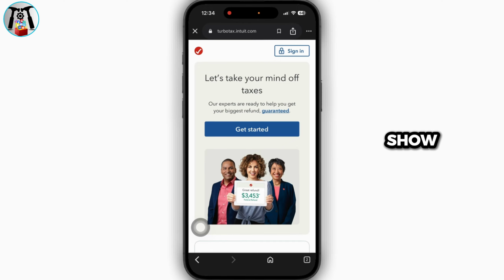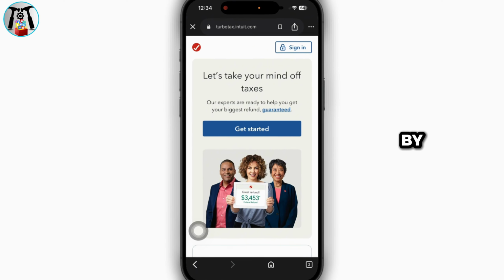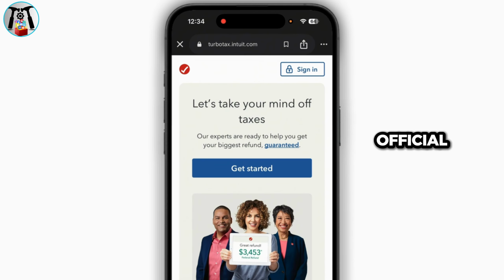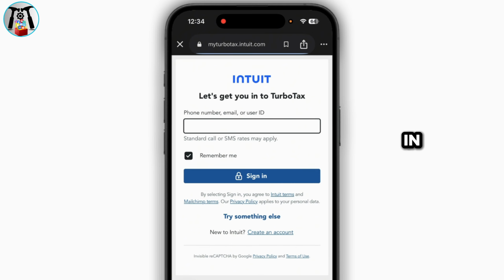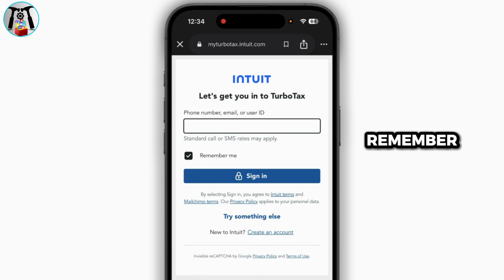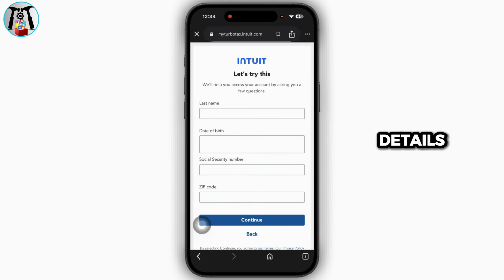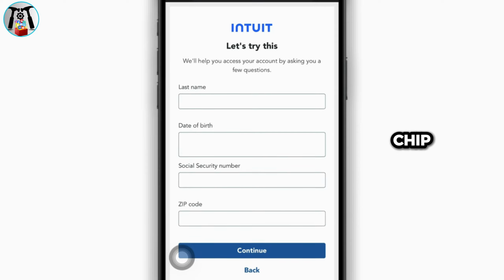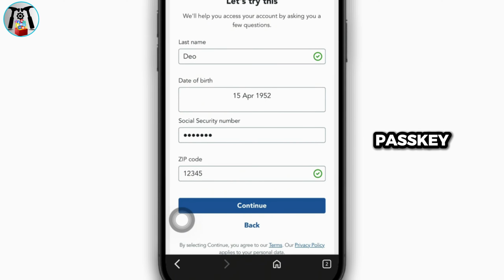How To Sign In to TurboTax by Verifying Your Identity (Canada 2026 Guide) | Secure Login Fix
Learn how to sign in to TurboTax Canada by verifying your identity (2026) with this simple step-by-step guide. This tutorial helps you fix login issues and securely access your account using verification methods.

In this video, you’ll learn:

How TurboTax identity verification works
How to sign in securely to TurboTax Canada
How to verify your phone or email code
What to do if you don’t receive verification code
How to fix login or access issues
How to recover account access safely

👉 Important: Identity verification helps protect your tax information and prevent unauthorized access.

Timestamps:
0:00 – Introduction
0:05 – Why verification is needed
0:20 – Enter login details
0:40 – Verify identity code
0:55 – Fix common login issues
1:08 – Final summary